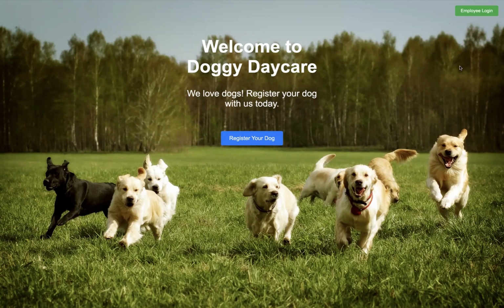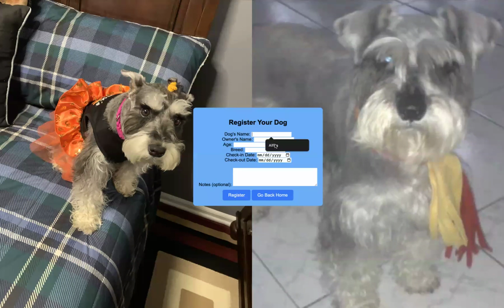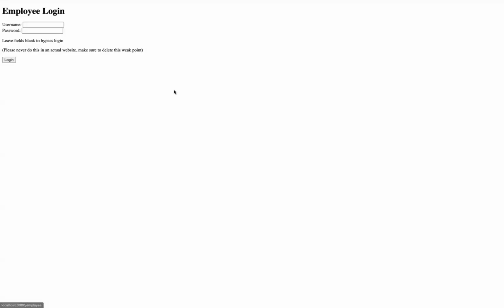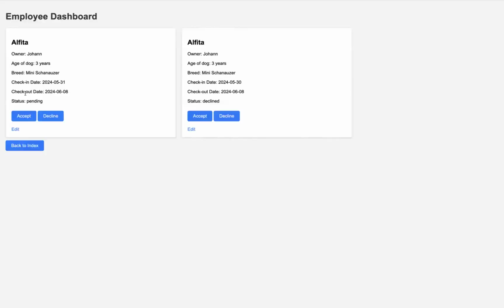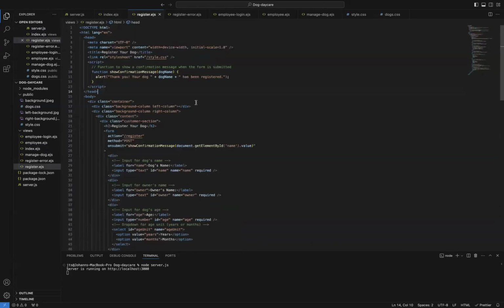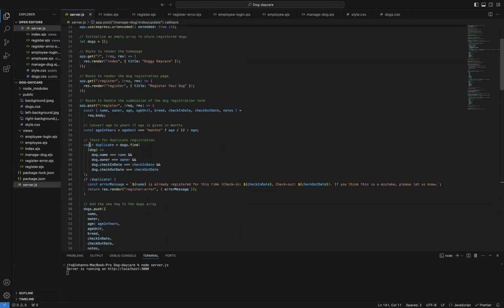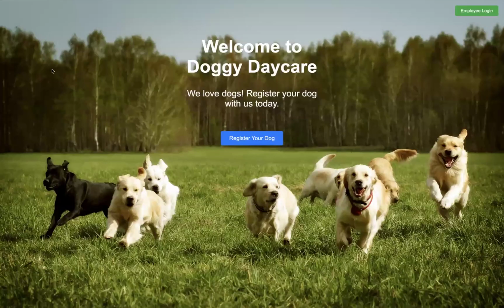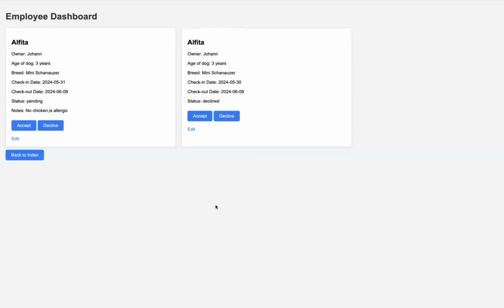Doggy Daycare NodeJS Web application